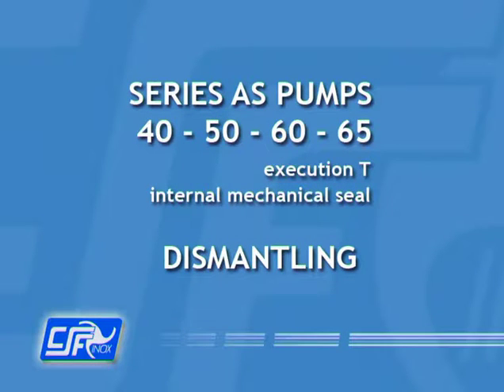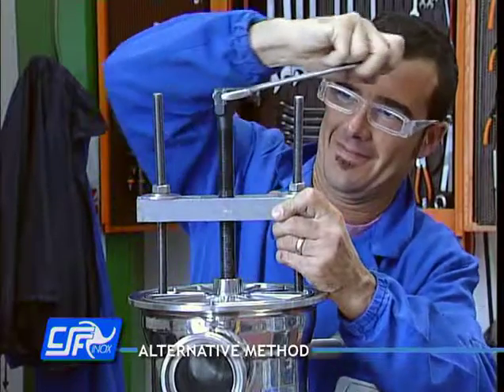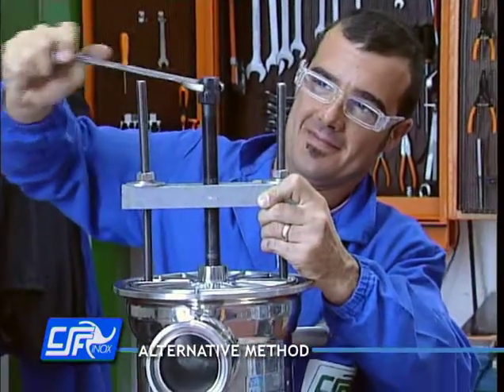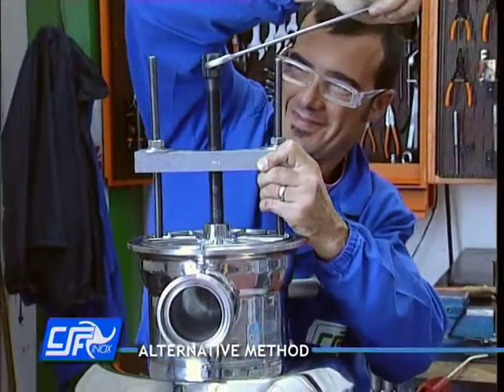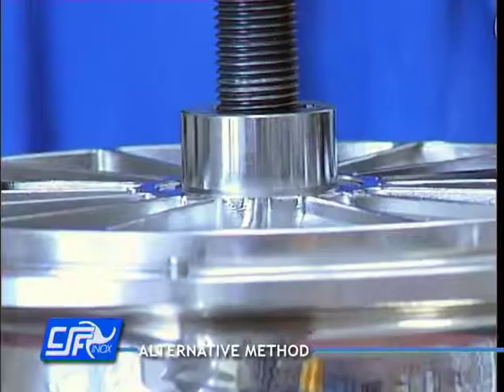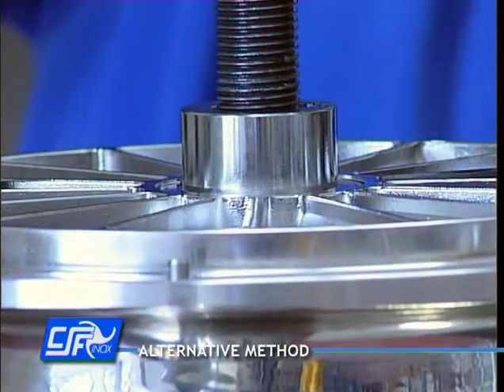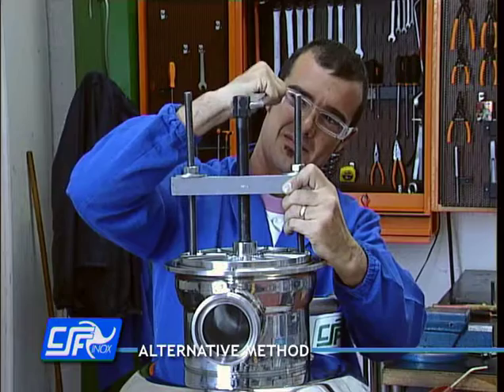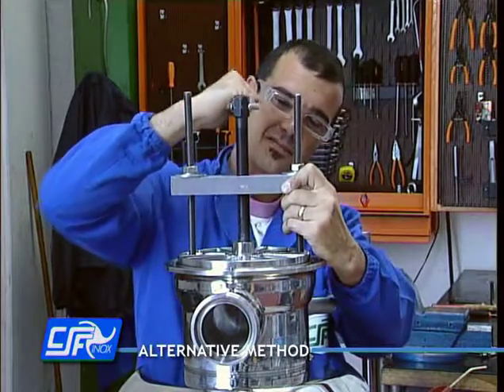Demontage CSF Pumpe Serie AS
Demontage der CSF selbstansaugenden Kreiselpumpe - Baureihe AS

Disassembly of CSF self priming centrifugal pump - Type AS